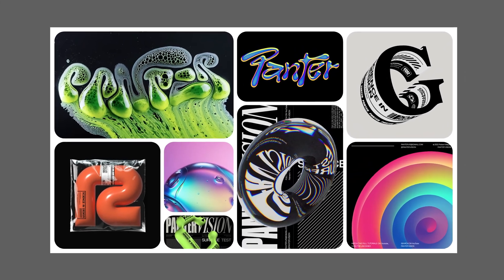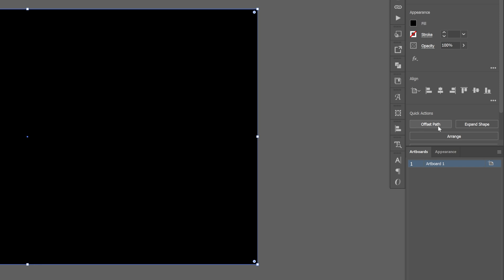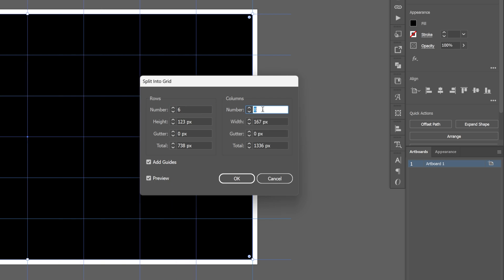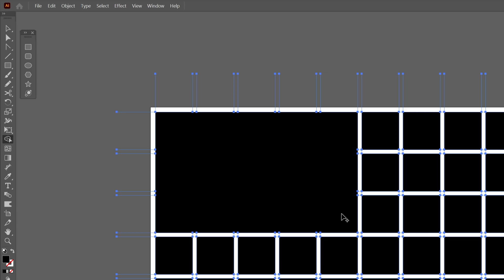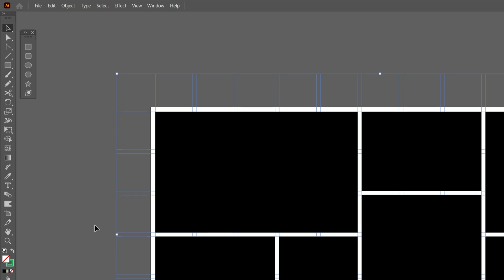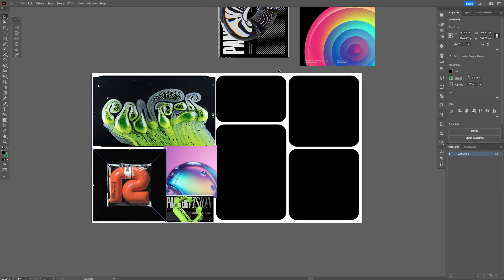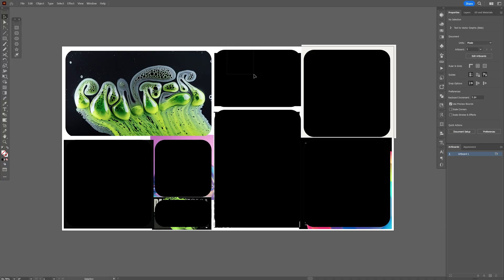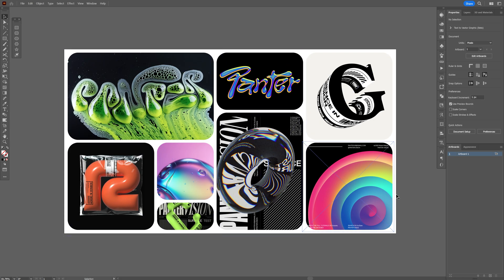How to Assemble Collage With Grids & Guides in Illustrator